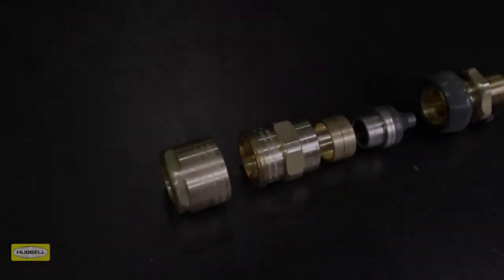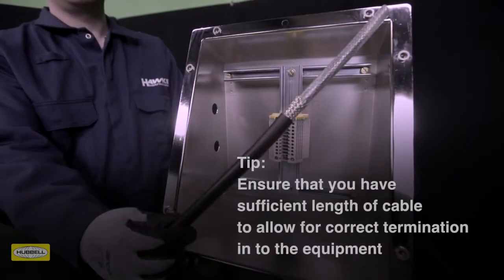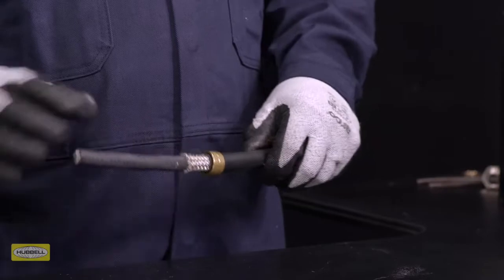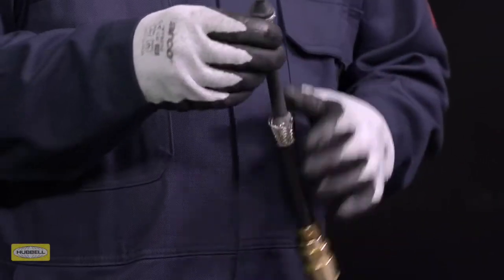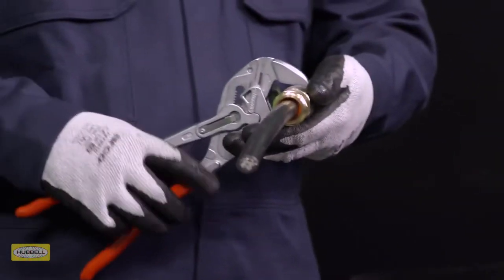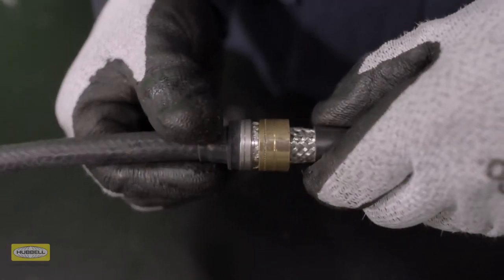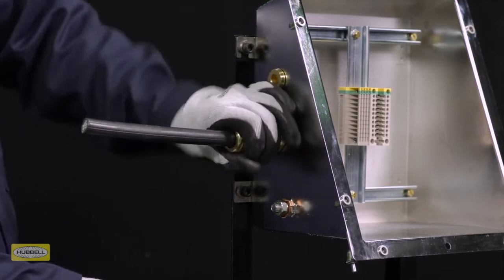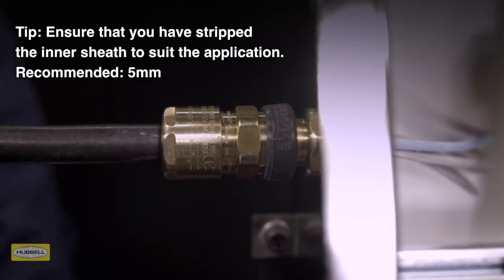Hawke Cable Gland Installation Guide 501 453 UNIV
Watch our cable gland expert demonstrate the correct installation procedure for our 501/453/UNIV. Available from Cable Systems